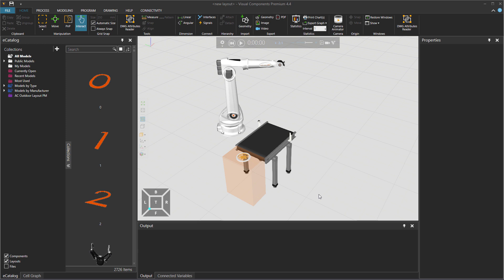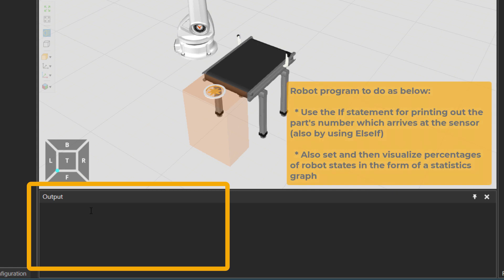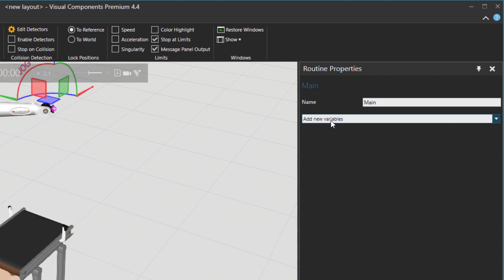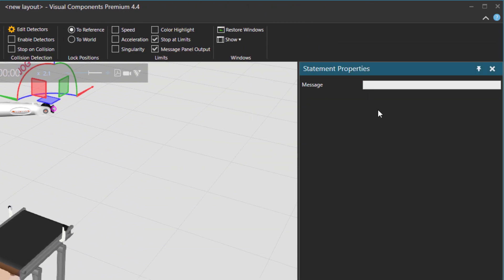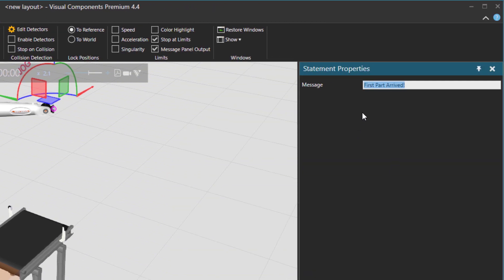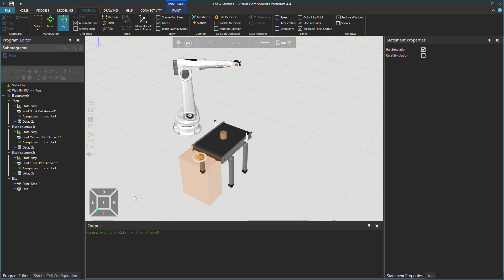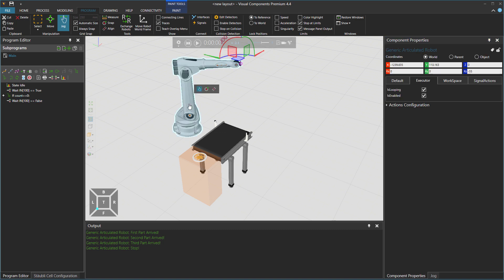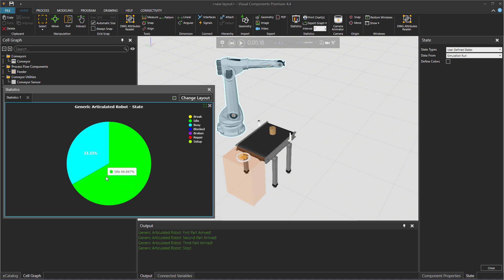ElseIf and Set state statements in Robot Programming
The video shows how to add ElseIf to the If statement in the program tab. Set state statement is also used to show how to create robot states in statistics based on your production line specifications. Statements can also be copied and pasted, which tutorial shows that as well.